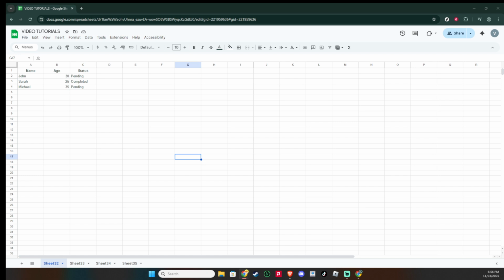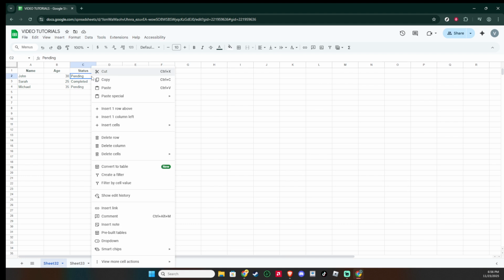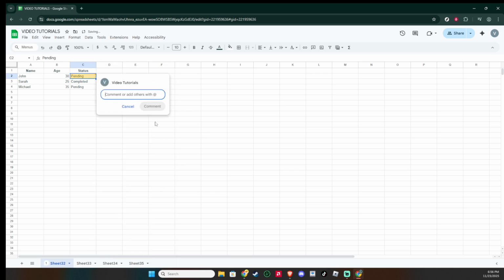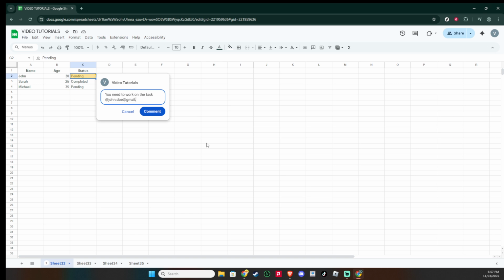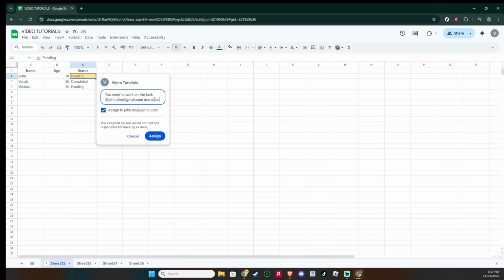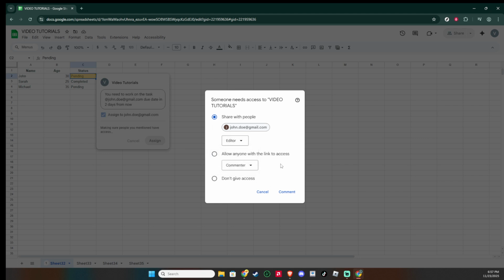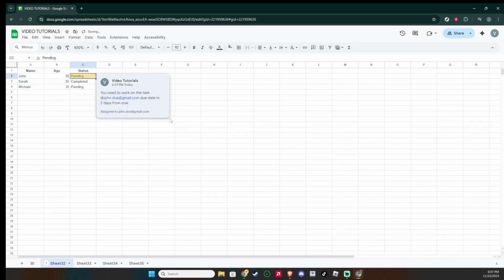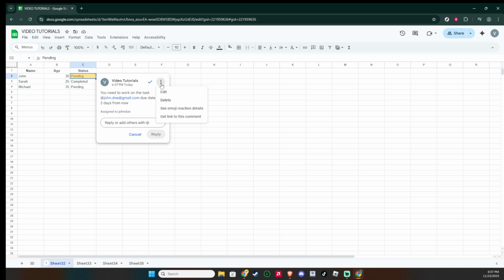How To Assign An Action Item In A Comment In Google Sheets [2026 Guide]